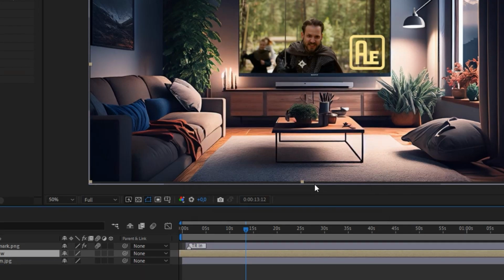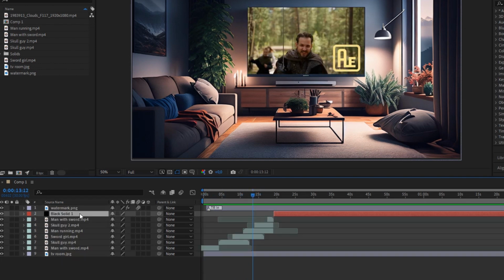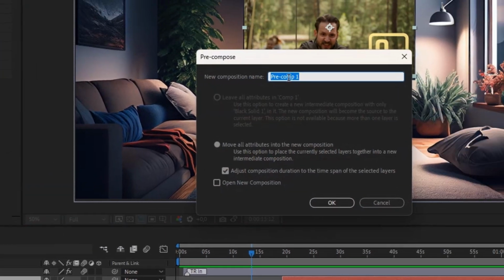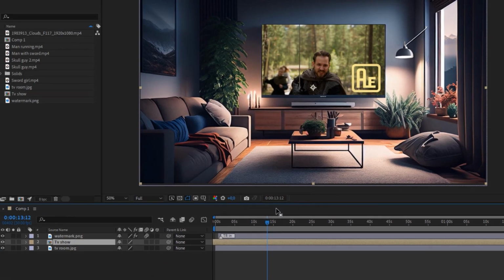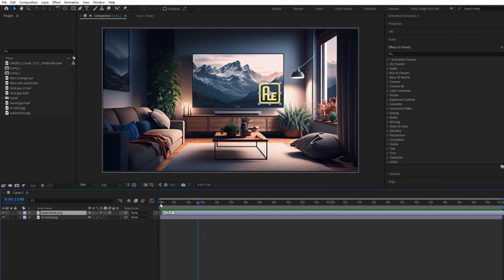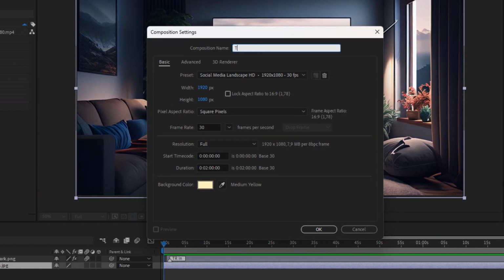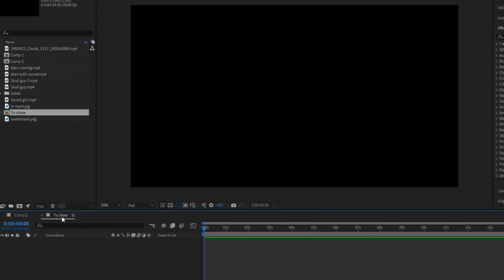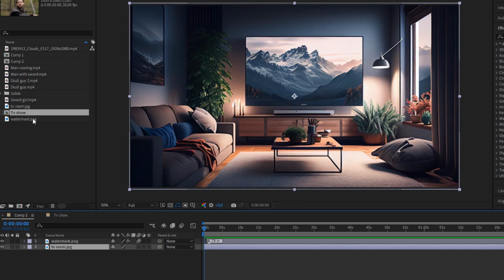Compositions in After Effects Explained in 1 Minute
If you’re tired of long tutorials and just want easy,

I hope you found this quick tip helpful.

00:00 Intro
00:10 -  How to make a pre-comp in After Effects